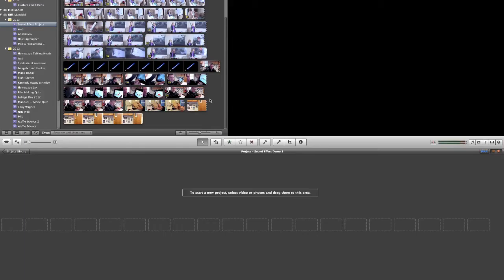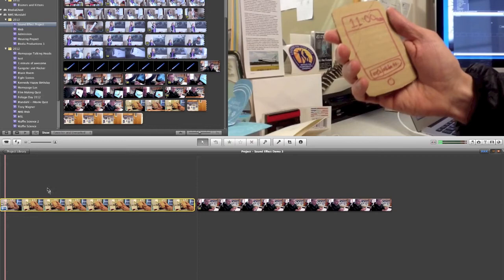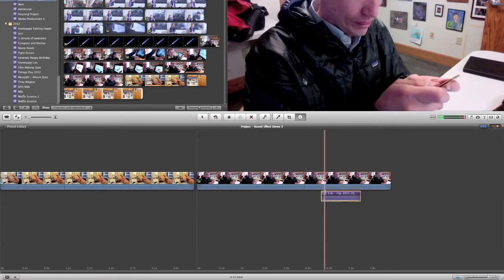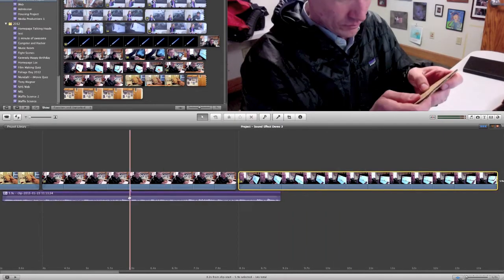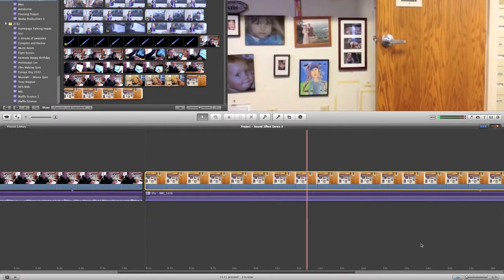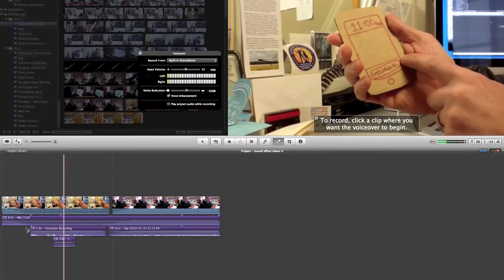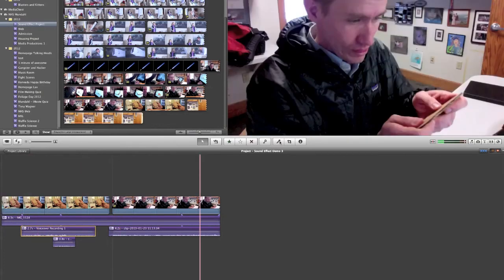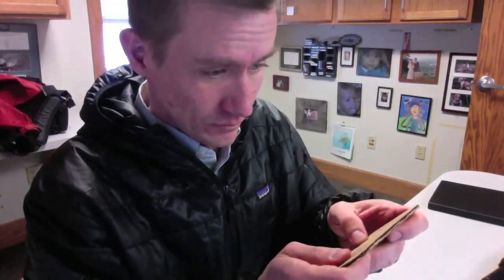How to Edit Audio in iMovie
In which I explain how to use iMovie to do three things:
- Import clips and lower audio levels on the footage you shot
- Use the 'Detach Audio' feature to move audio from one video clip to another
- Use the voice over recorder to do ADR